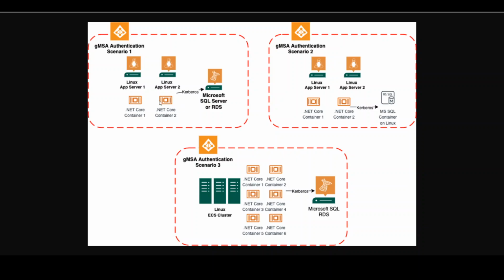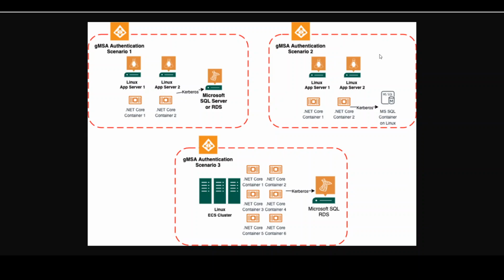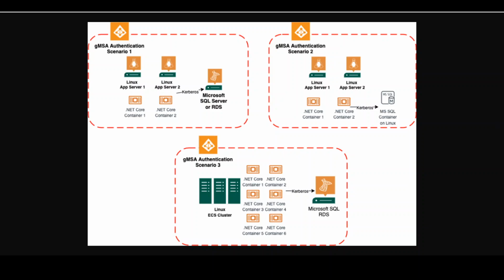Credentials fetcher for gMSA in AWS Linux 2023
This is an introduction of gMSA in Amazon Linux 2023 and running .NET applications on Linux containers in AWS.